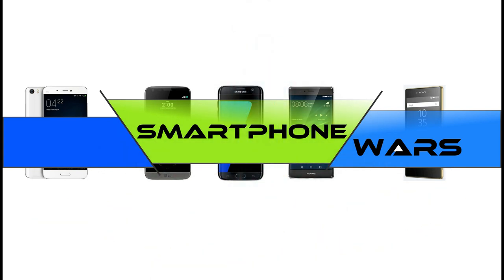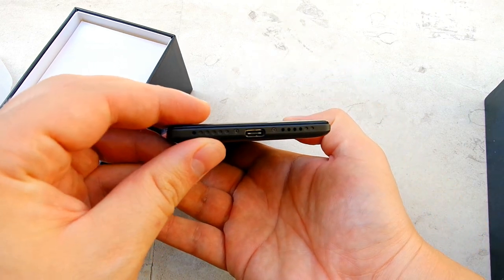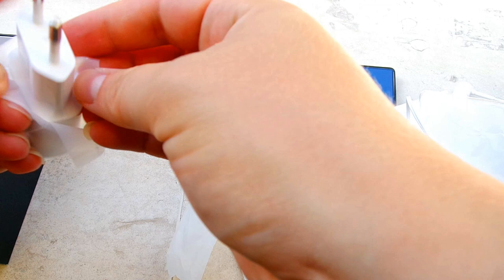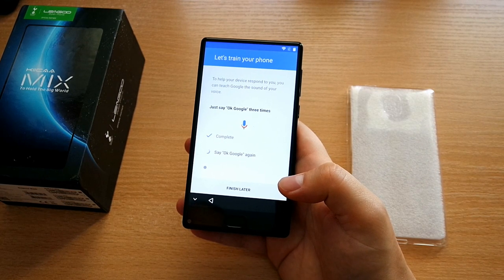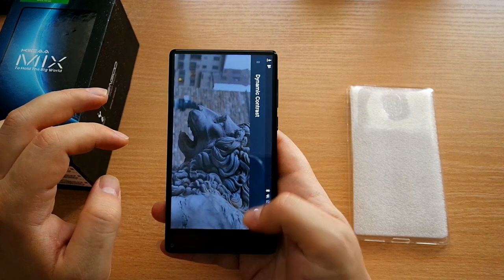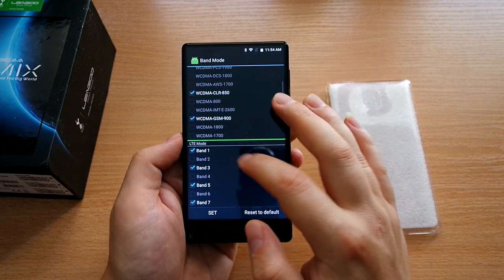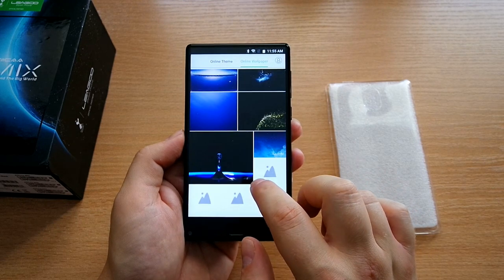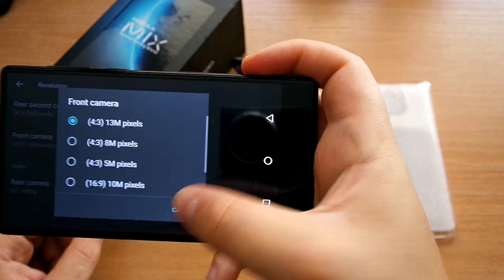Leagoo KIICAA MIX Unboxing - Cheapest Bezel Less Phone from China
Cheapest bezel-less phone Leagoo KIICAA MIX unboxing and first impressions video. Cheaper than Doogee Mix, Maze Alpha and Elephone S8.

Leagoo KIICAA MIX Specs: 5.5 inch FHD IPS Tri-Bezel Display, VoLTE, MT6750T Octa Core, 3GB RAM, 32GB Storage, Dual Rear Camera, USB-C, 3000mAh Battery